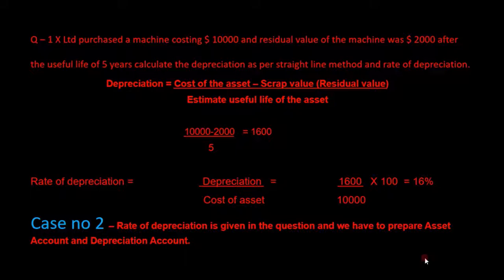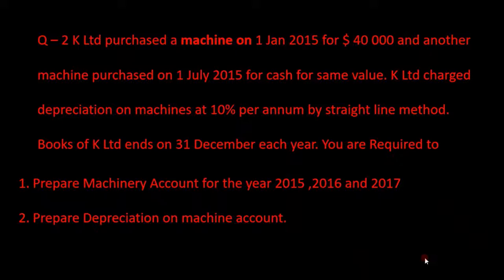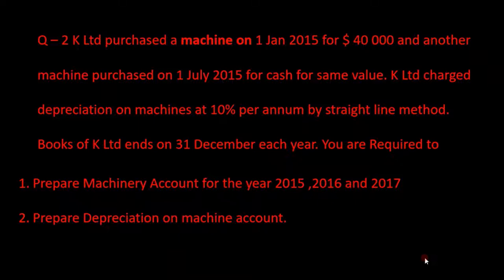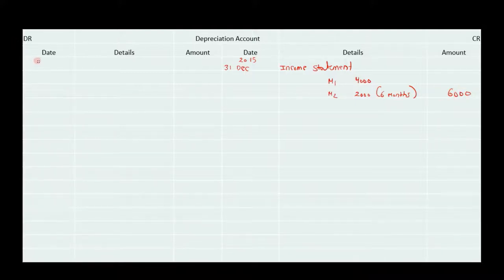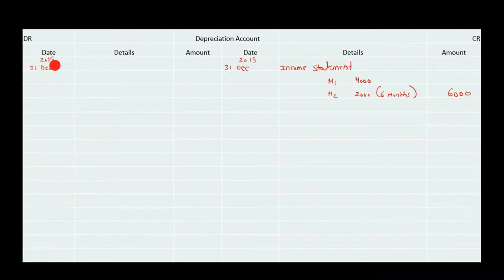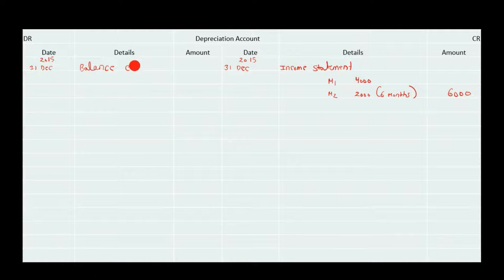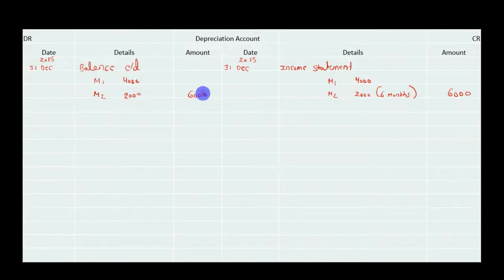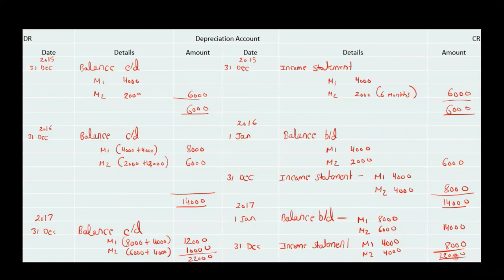Straight line method of depeciation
Calculation of depreciation by Straight line method and preparation of asset account and depreciation account